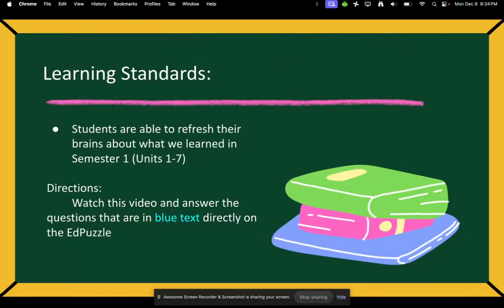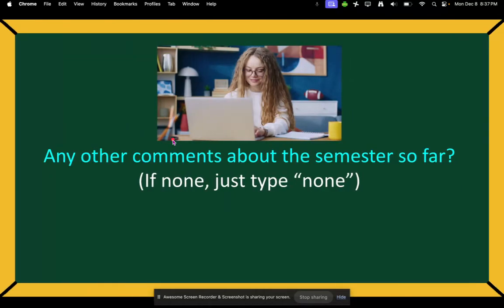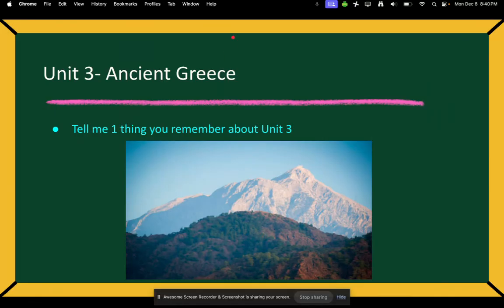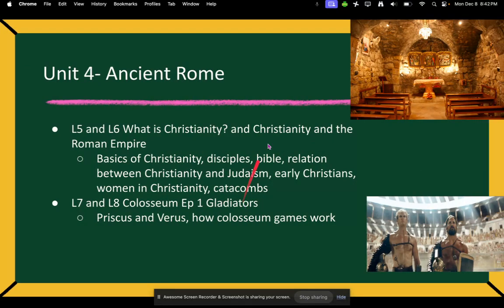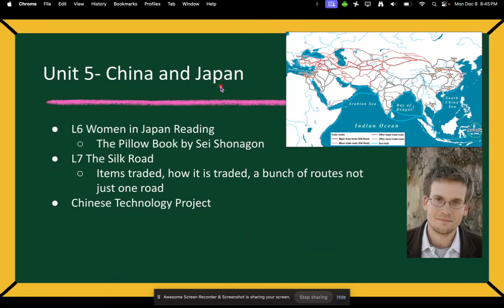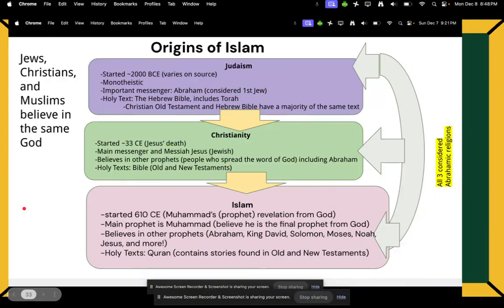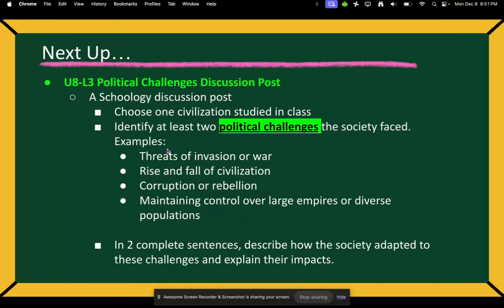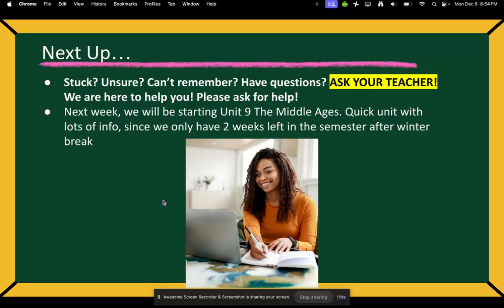U8-L1 WH25 Review of Semester 1